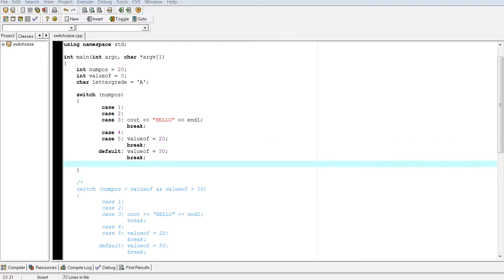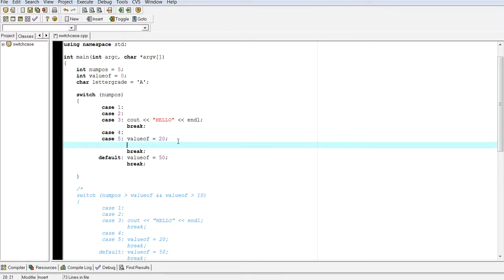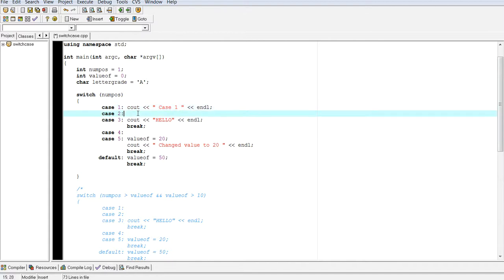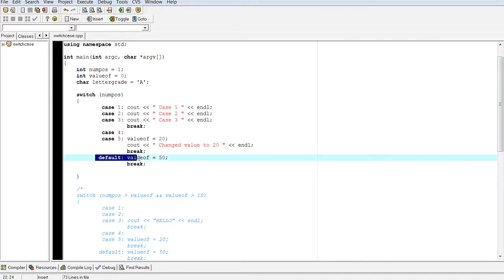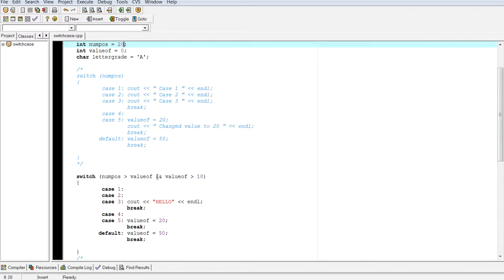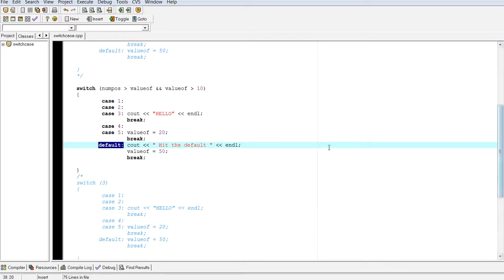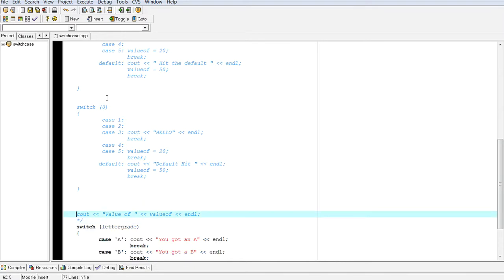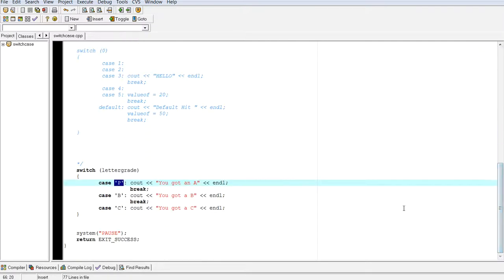Introduction to Programming using C++ - switch case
A short lesson on using switch case statements.  I go over break and different case variables you can use.  I also go over default and different behavior of the switch case statement as well as how they can be written.